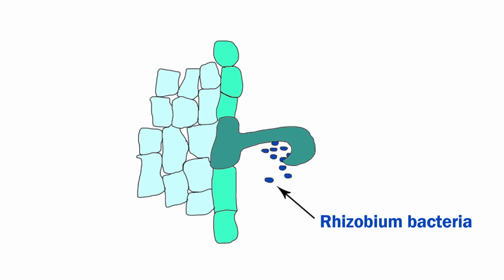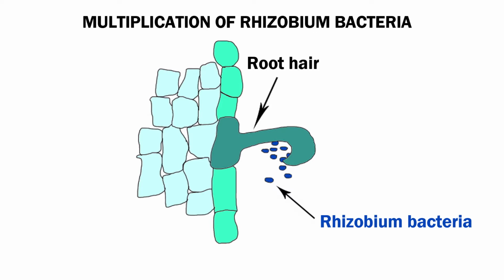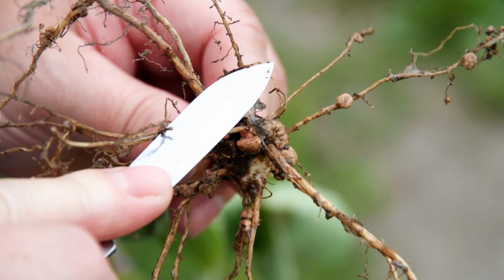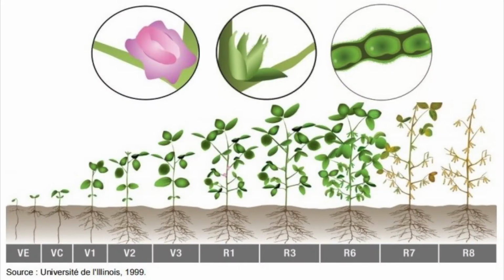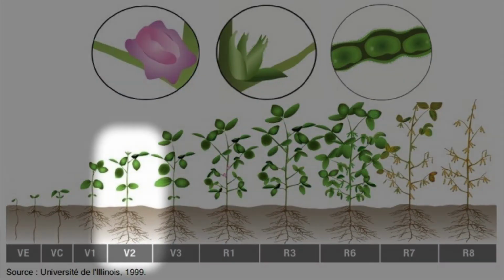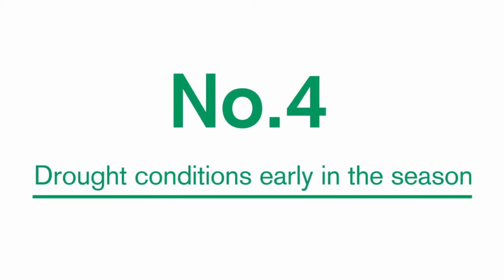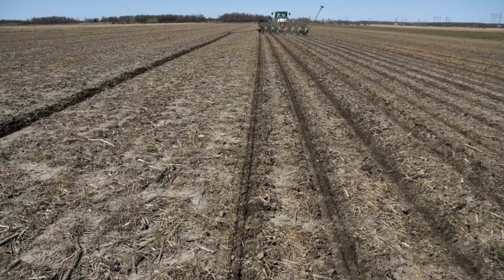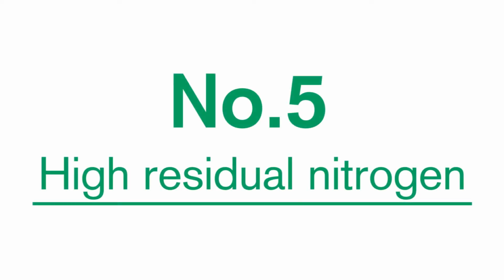Nodulation in soybean | Dow Seeds Canada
Daniel Masse, Commercial Agronomist with Dow Seeds discusses soybean nodulation and what to look for to maximize your soybean yield.

Products mentioned in this video may not be available in all areas. Please check with local regulatory authorities to determine if a product is registered for sale and use in your area.